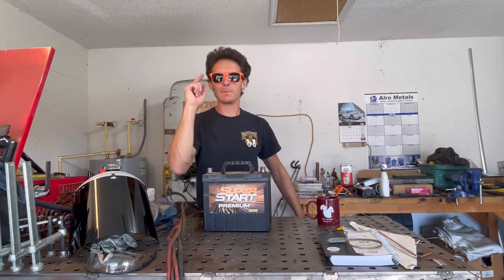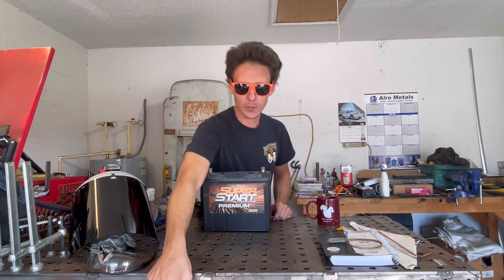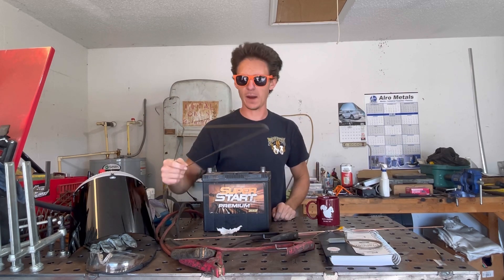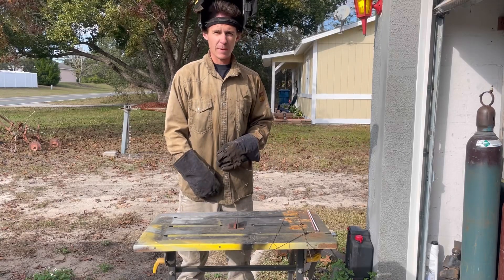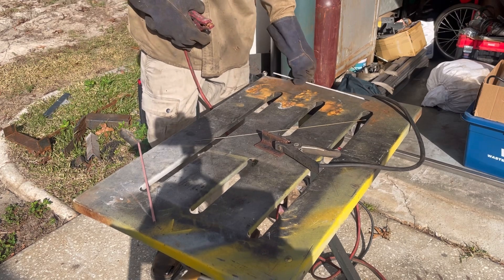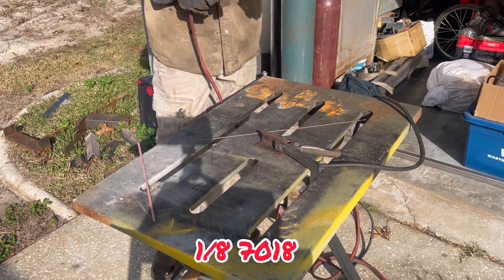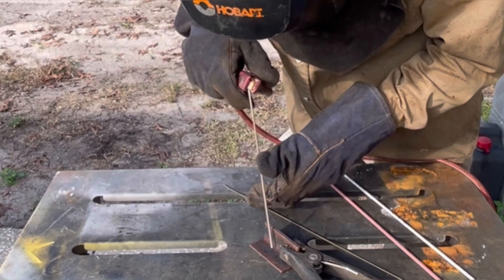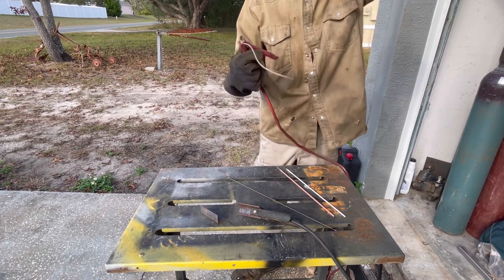Emergency Welding! (Can you Weld with Jumper Cables and a Car Battery?!)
Today we test a old myth I heard about, welding with a car battery, some jumper cables and a coat hanger. I’ve wanted to put this one to the test for quite awhile now. So today we finally get to try it out! I also test 6010 , 7018 and some er70-s . The results in this video are for demonstration purposes only. So don’t try this at home!

Here’s some of the welding gear I used in the video-
Hobart welding helmet
FR Welding Shirt
Portable welding table
6010 rod
7018 rod